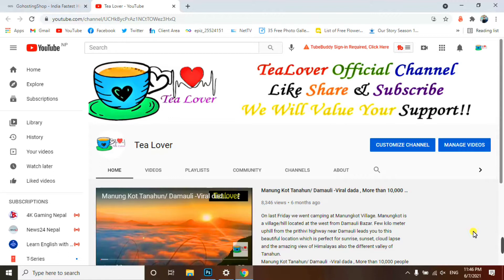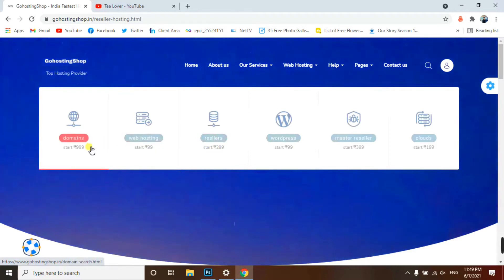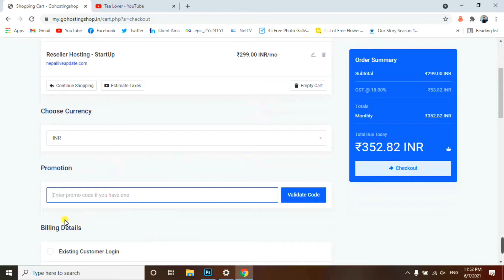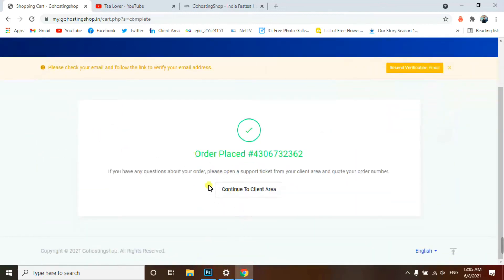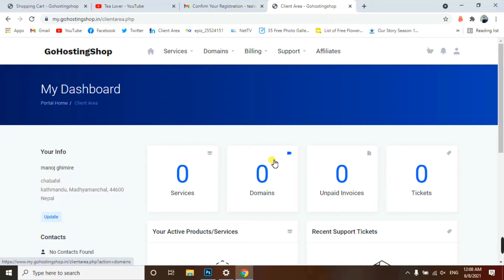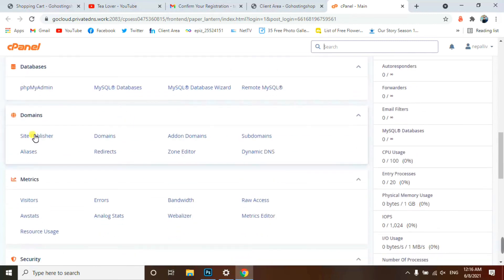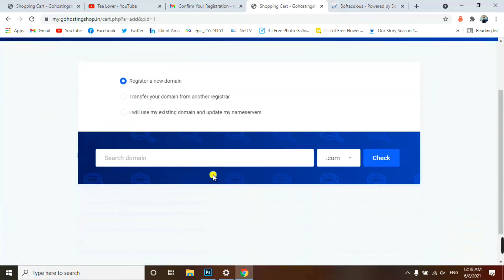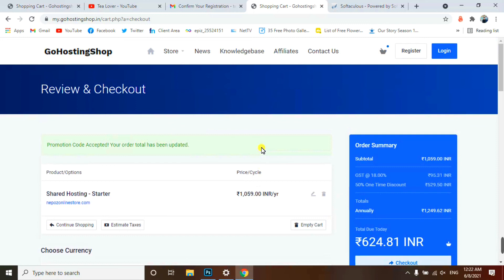Get Free Hosting for website 2021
Tagged

tech